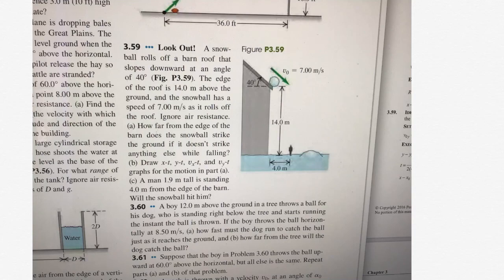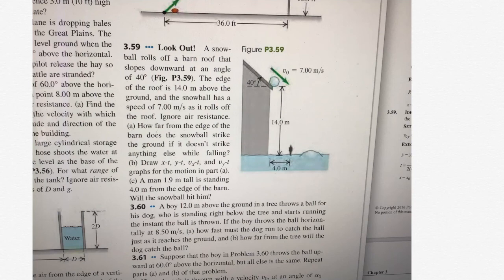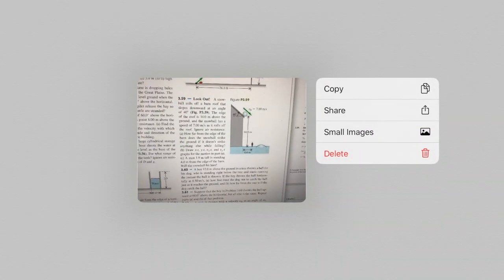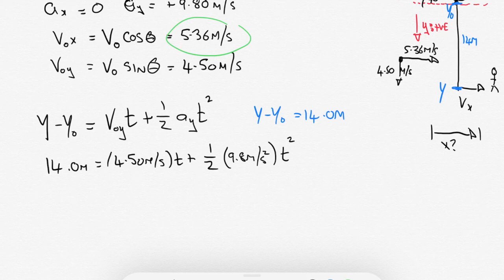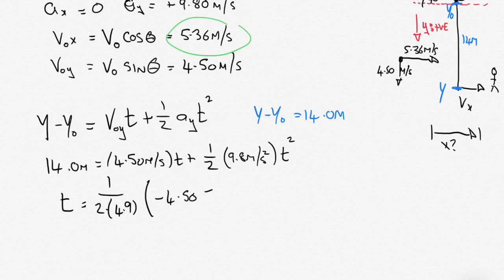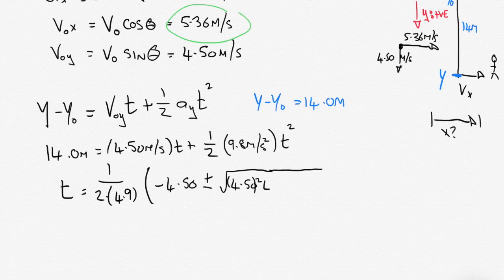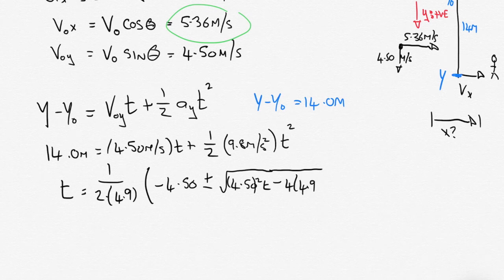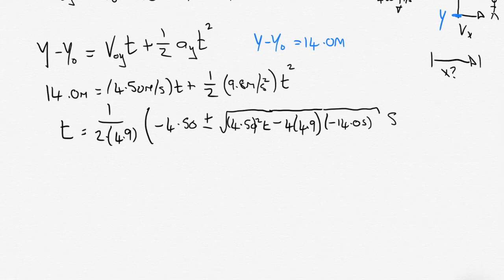Projectile Motion Problem - Rolling off a Roof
A slightly tricky projectile motion problem where a snowball rolls off a roof at an angle. Good one to practice resolving projectile motion into components.